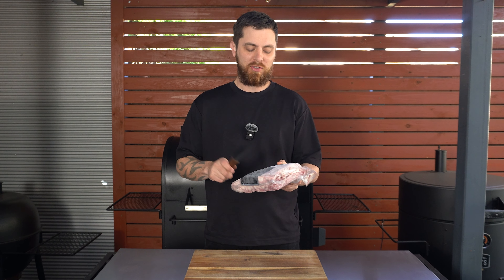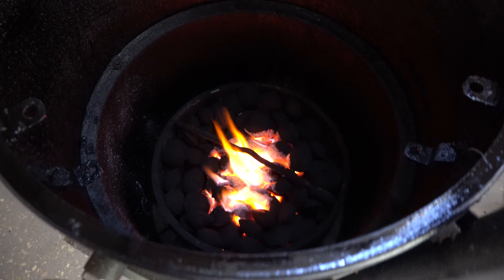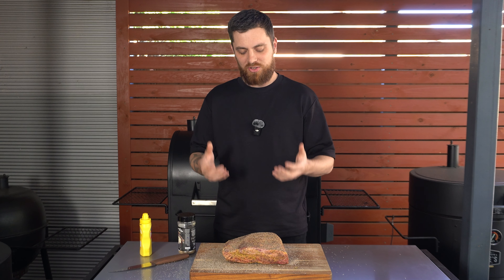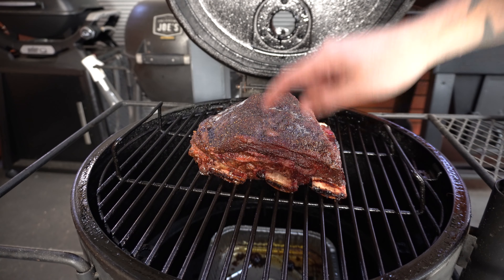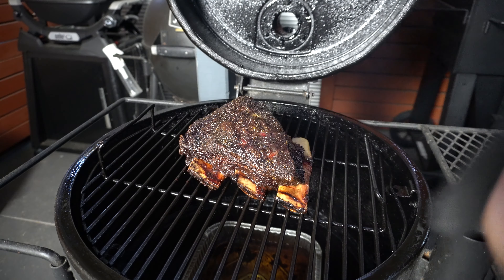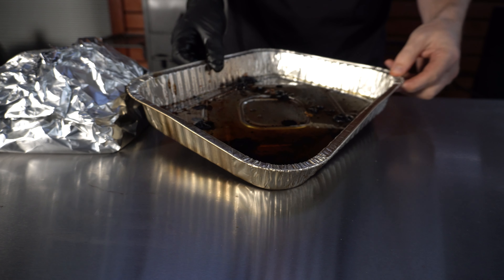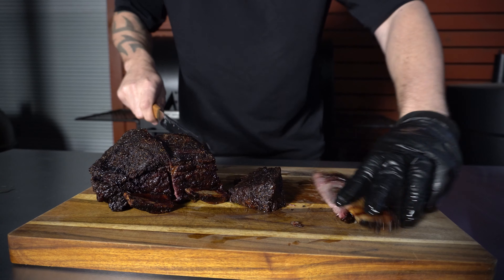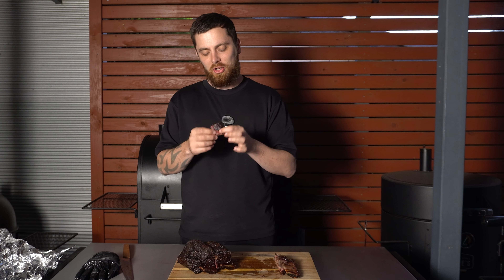Smoking Beef Ribs From Frozen: Does It Affect Flavour, Bark & Smoke Ring?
In today’s video, I’m taking on the challenge of smoking a rack of beef ribs straight from frozen! If you’ve ever forgotten to defrost your meat, or you’re just curious about how frozen beef ribs will turn out, this is the video for you!

I’m answering all the important questions about smoking ribs from frozen, including:

How much longer will frozen ribs take to cook?
Will freezing affect the bark and texture of the meat?
Can you still get a good smoke flavor and smoke ring on frozen beef ribs?
Does it really matter if you forget to thaw them before smoking?

By the end, you’ll know exactly what to expect and if it’s a game-changer or a cooking myth.!